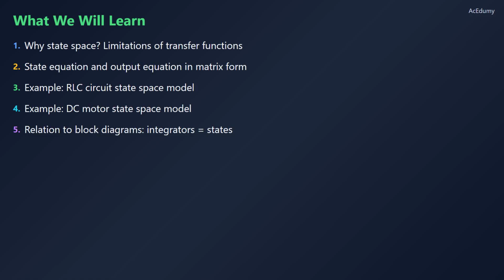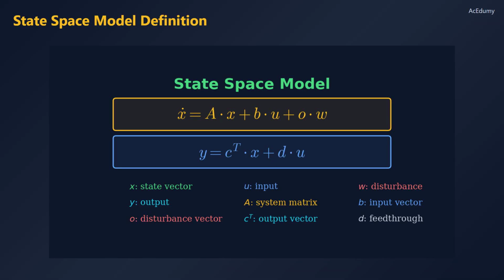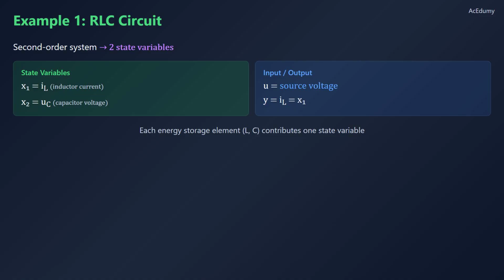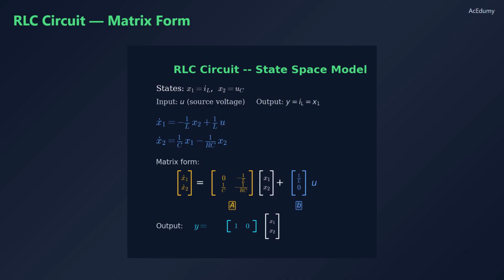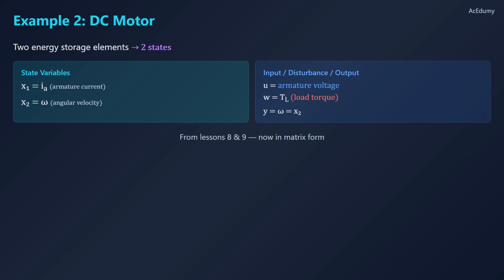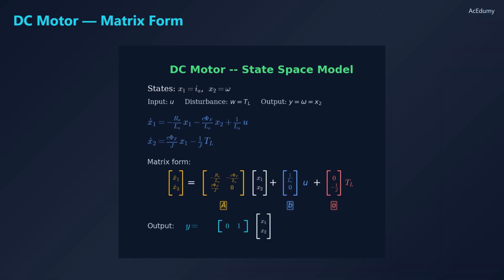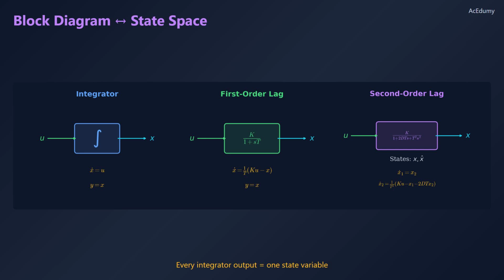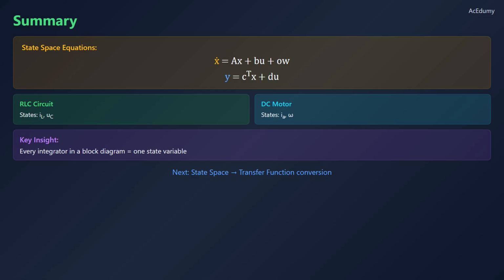Control Theory #15 - State Space Representation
In this lesson, we learn the state space representation — a powerful alternative to transfer functions for modeling dynamic systems.

Topics covered:

Why state space? Limitations of transfer functions
State equation and output equation in matrix form
Example 1: RLC circuit state space model
Example 2: DC motor state space model
Key insight: every integrator in a block diagram = one state variable
This is part of a free Control Theory course.